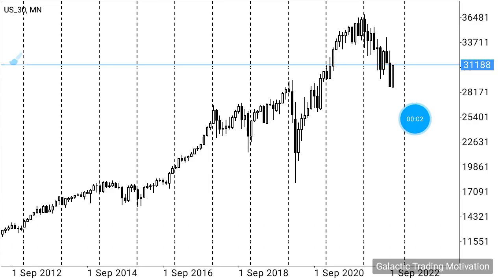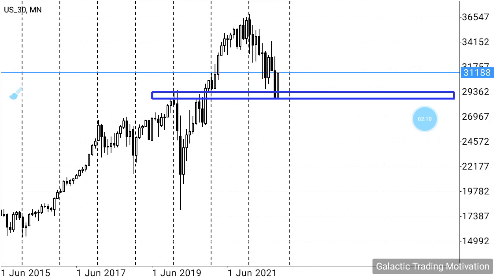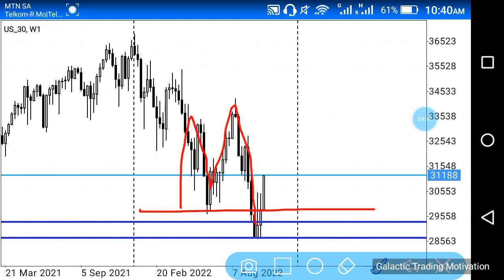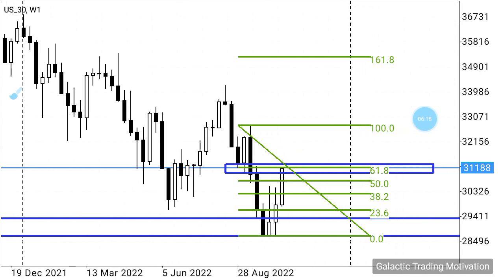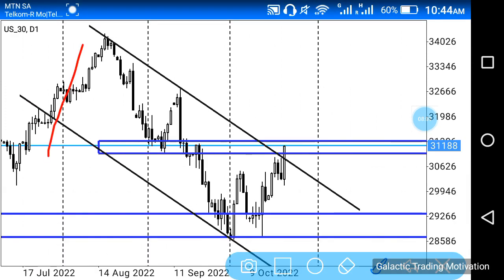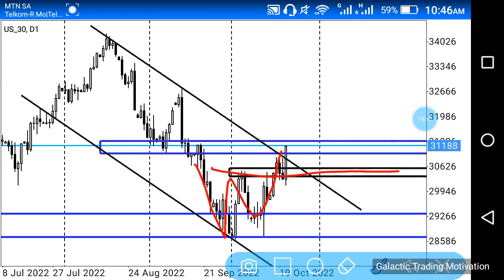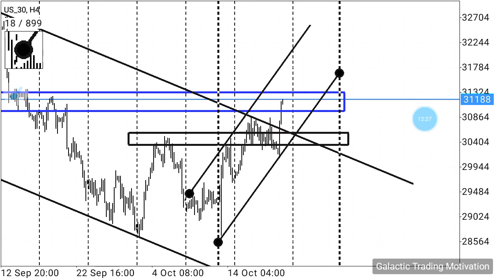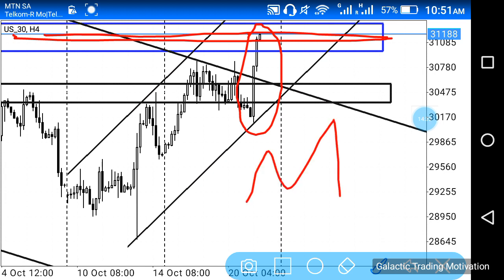US30 | Wall Street 30 | Trading Technical Analysis | Indices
This video is on the technical analysis of… In the video we identify the market structure of…, market patterns, key support and resistance levels, candlestick patterns and levels at which we look for potential buy and sell opportunities.

Any support for the channel is welcome:
Bitcoin: 3DDnVwSAnKK5QzJQnKuVZN1J5o8zy5Wf5S
Ethereum: 0x45A394b904b808207D9CB7fa6D73b2f0CD669e3a
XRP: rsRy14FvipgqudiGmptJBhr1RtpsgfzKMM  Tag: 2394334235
Litecoin: MAiZQ9e7UrdSSEbXhDAUxEw7qh6CSHjEtL